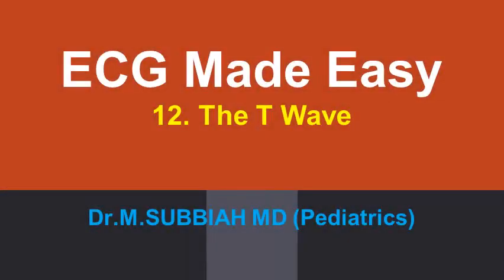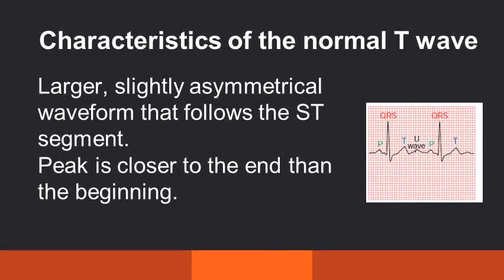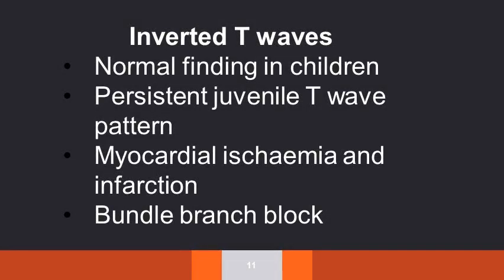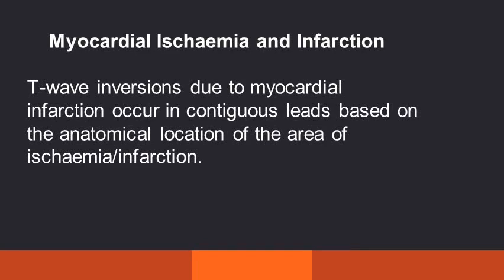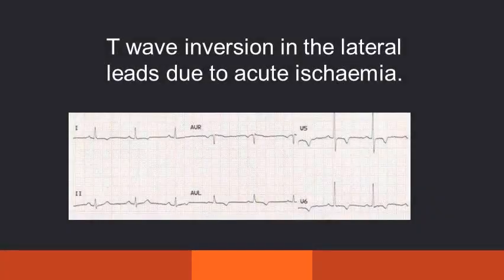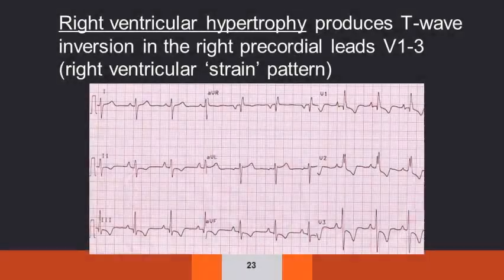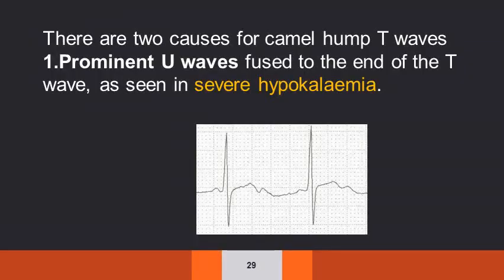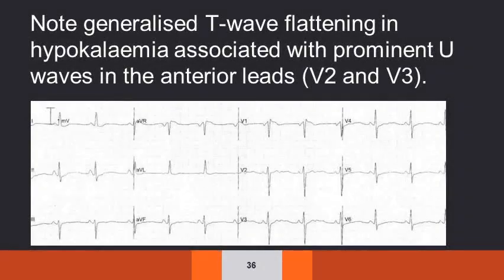12. The T wave abnormalities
T wave abnormalities

1.Peaked T waves
2.Hyperacute T waves
3.Inverted T waves
4.Biphasic T waves
5.‘Camel Hump’ T waves
6.Flattened T waves